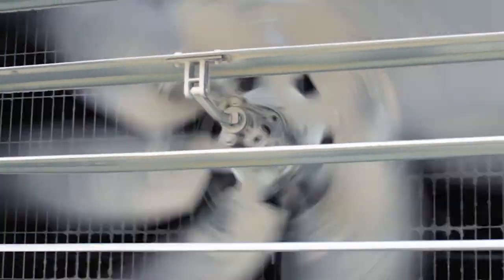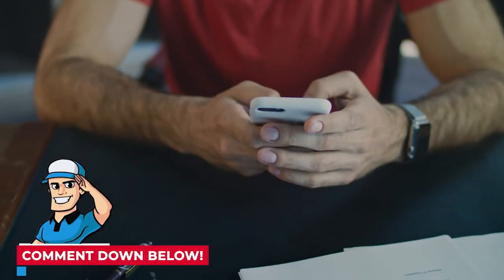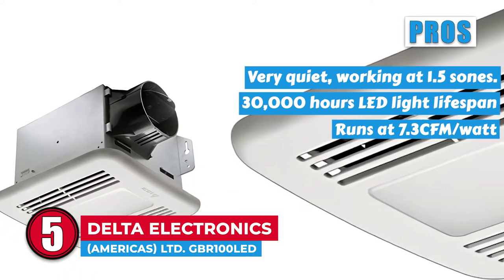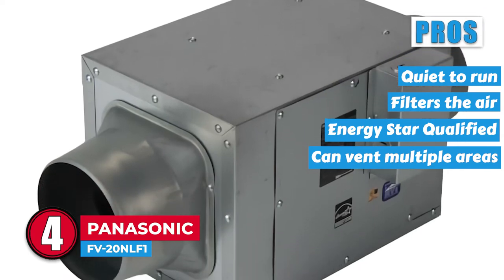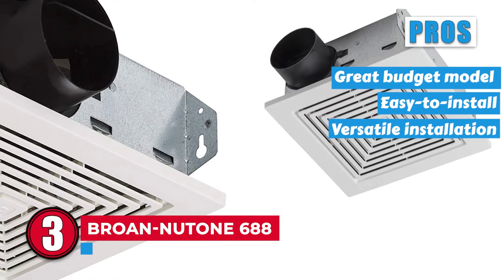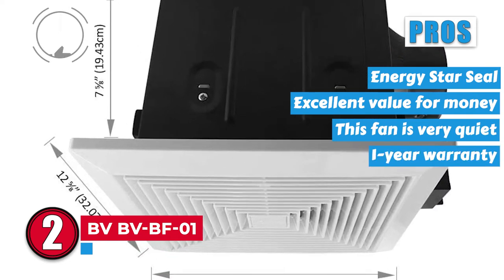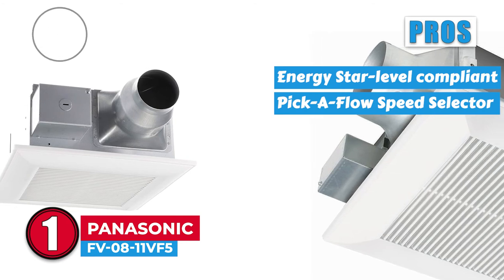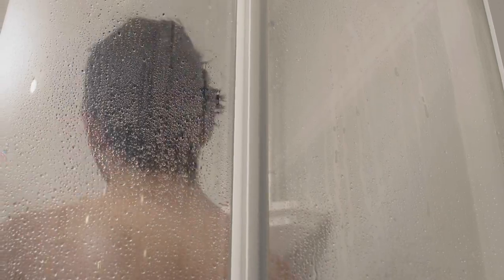Best Bathroom Fans 💨: The Complete Round-Up | HVAC Training 101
(Best Bathroom Fans)

✅ Featured Products for Best Bathroom Fans

0:00 Introduction
0:58 5.Delta Electronics (Americas) Ltd. GBR100LED ➜
1:51 4.Panasonic FV-20NLF1 ➜
2:38 3.Broan-NuTone 688 ➜
3:25 2.BV BV-BF-01 ➜
4:14 1.Panasonic FV-08-11VF5 ➜

💨 Ventilation is absolutely integral when you consider a bathroom. Badly ventilated bathrooms are the perfect habitat for mold to grow and fester. Terrible for your health, the mold is the result of poorly circulated humid air that cools after we shower and bath.

Having a high-quality bathroom fan can prevent this by circulating and exchanging the air in your bathroom. This prevents the humidity from settling and keeps the room fresh.

💬 Let us know what you think of these Bathroom Fans in the comment section below.